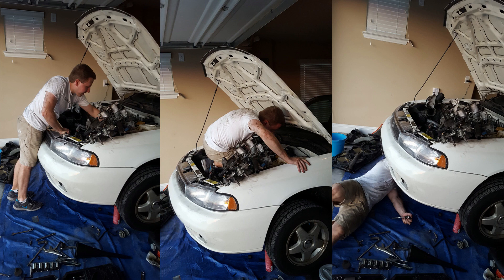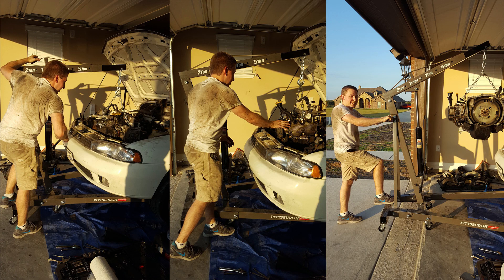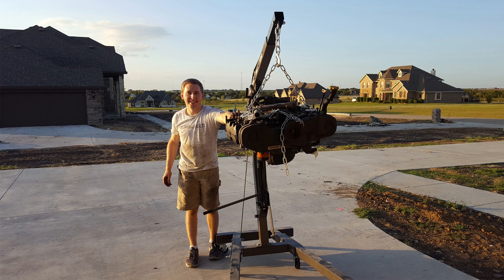Tools vs Skills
Don't let the pursuit of tools blind you from the skills needed to use these tools. In quantitative finance, statistics, risk management, and data science there are a lot of tools needed to create solutions to problems. I see a lot of younger people in a hurry to list as many tools on their resume as possible. Examples of these tools are programming languages, model types, and algorithms. Yes, it's important to have the tools but if you don't know how to use these tools on real world problems you are useless.

Another tip is don't just list a bunch of topics you have covered on your resume or in an interview. When I see this I move to the next candidate. The reason is that risk management requires deep understanding of topics. I want to hire an expert not a generalist.